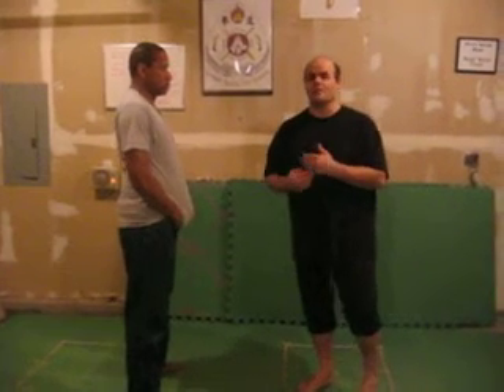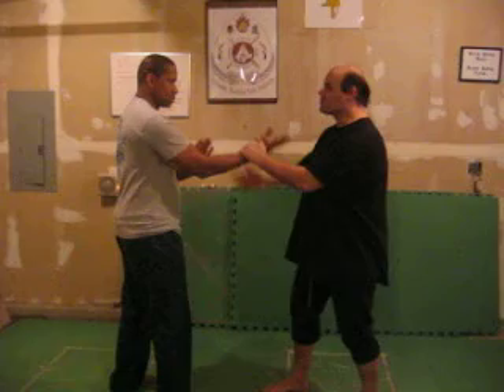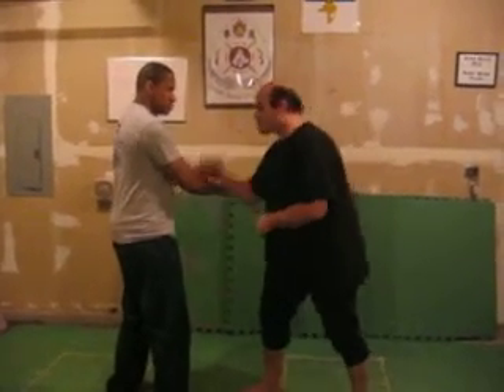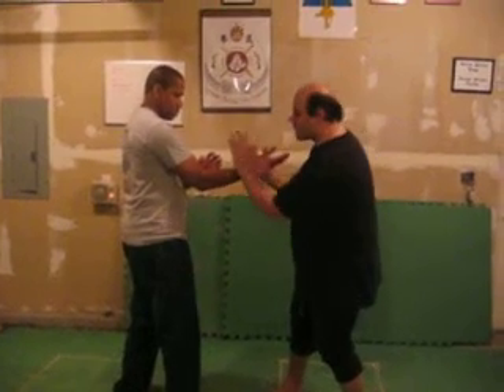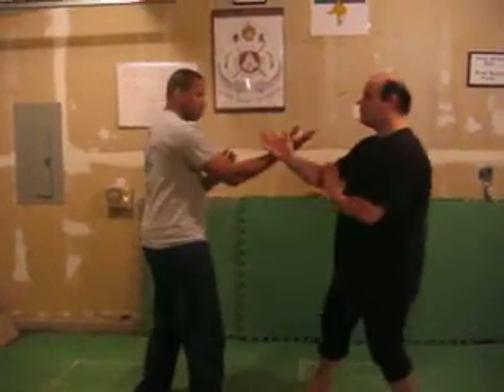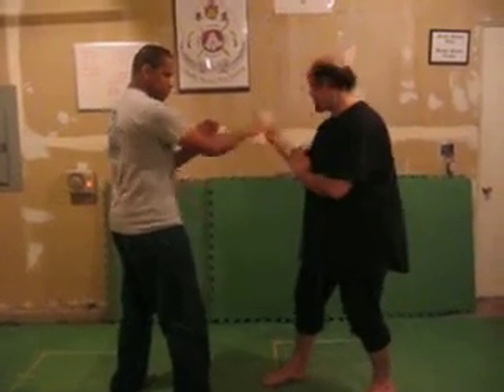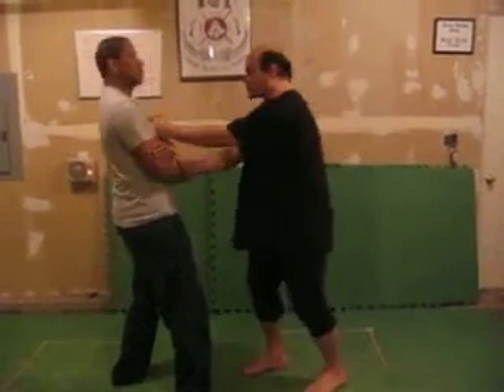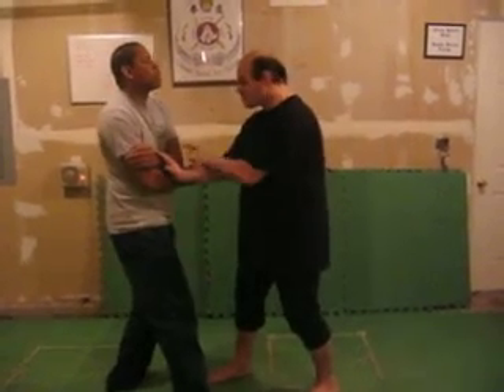Wing Chun Maun Sao 1 & 2.avi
The first two entry techniques in Wing Chun, known as "Maun Sao".